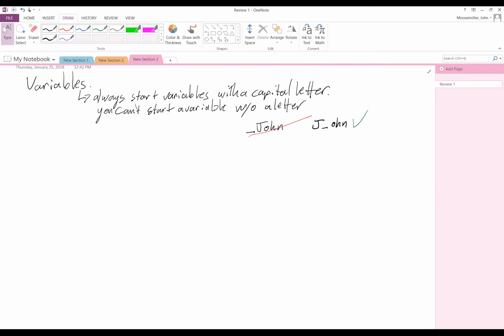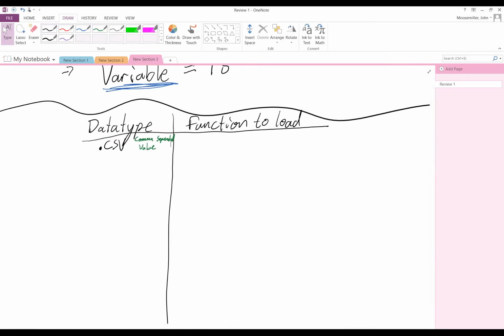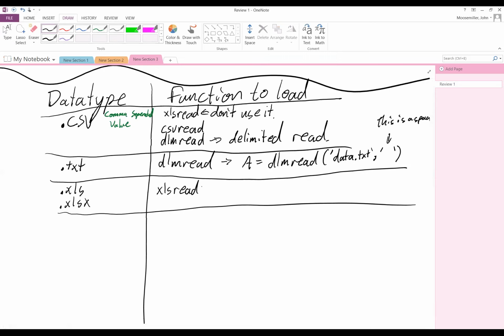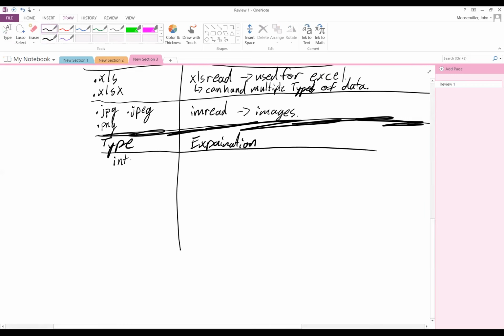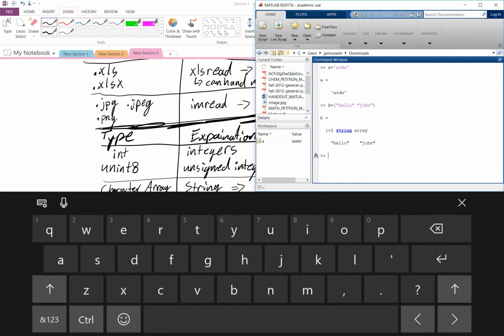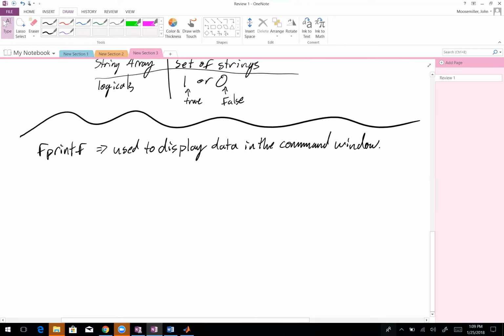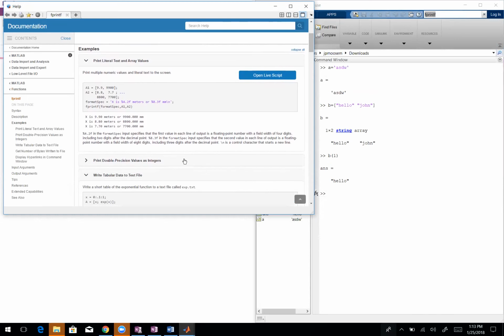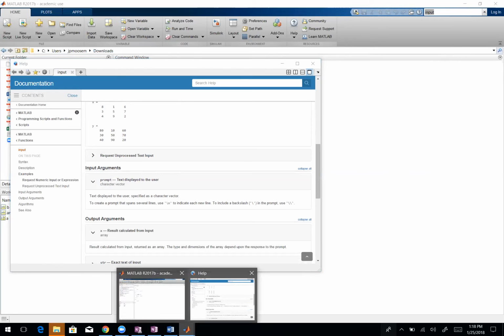ENGI 1331 Week 2 Review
Topics:
Variables
Naming Conventions
Data Types
Loading in Data
fprintf
user inputs